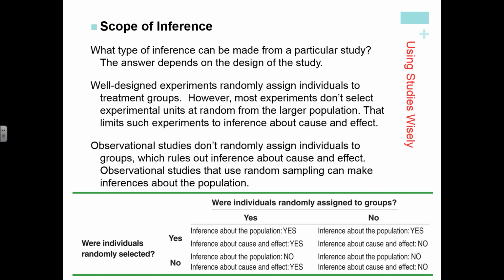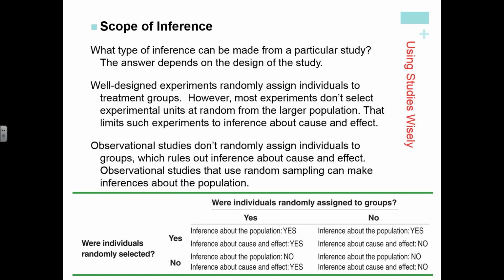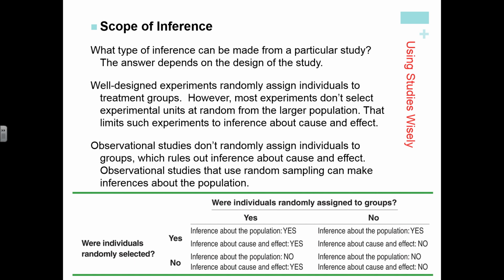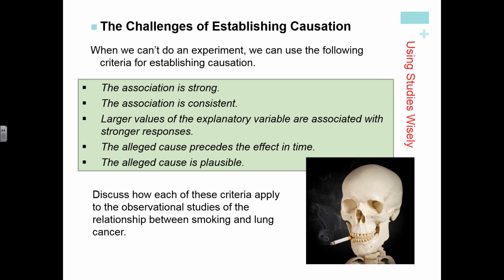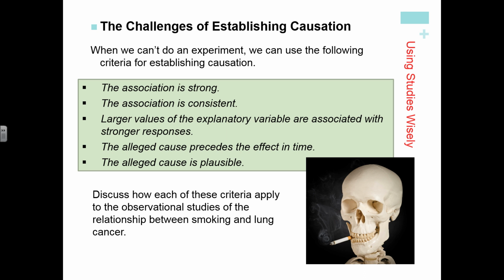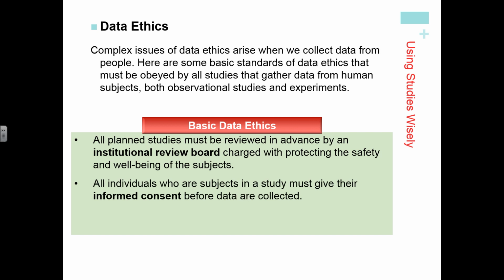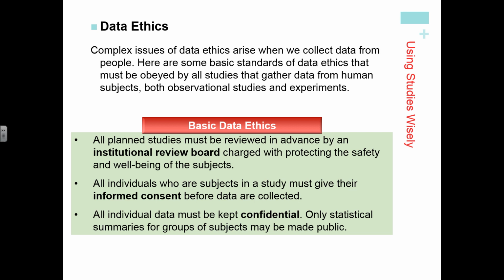Using Studies Wisely